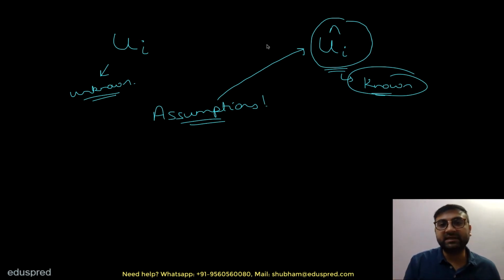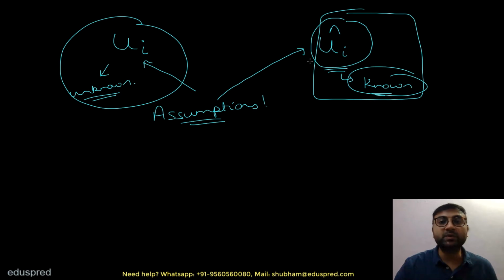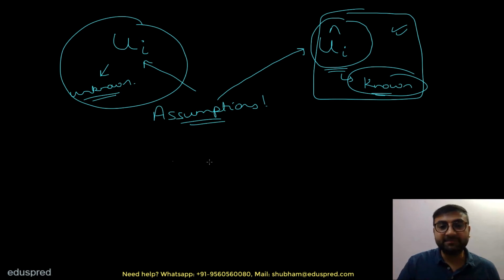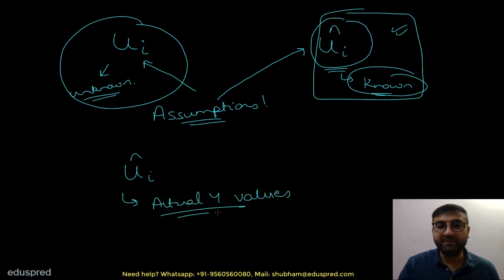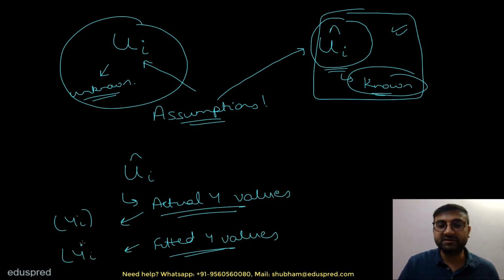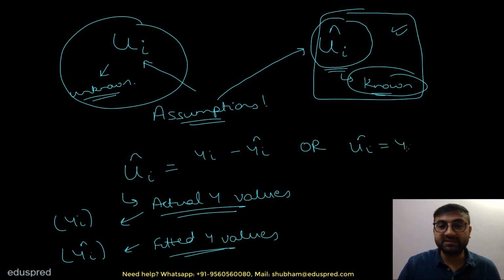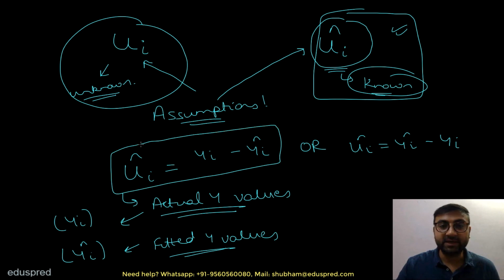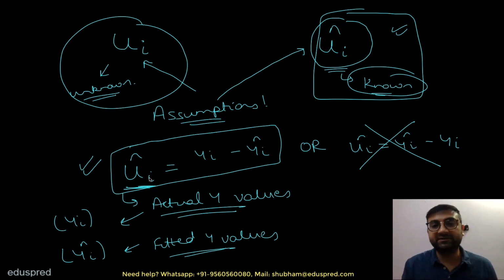Mistake 3 (Simple Linear Regression) - Assumptions on the Sample Error?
Some of the Econometrics courses we have helped students with:
EC226: Econometrics 1 (University of Warwick)
EC203: Applied Econometrics (University of Warwick)
EC2020: Elements of Econometrics (London School of Economics - LSE)
EC3301: Econometrics (St Andrews)
ECON W3412: Introduction to Econometrics (Columbia University)
EC2017: Introductory Econometrics (City, University of London)
BEE2031: Econometrics (University of Exeter)
Econometrics: University of Jordan
Econometrics: University of Birmingham
Econometric Analysis: Newcastle University

Online Coaching for Warwick University students: EC226 Econometrics and EC203 Applied Econometrics